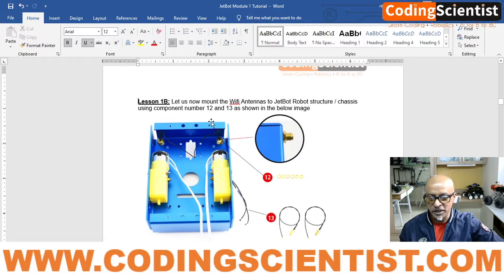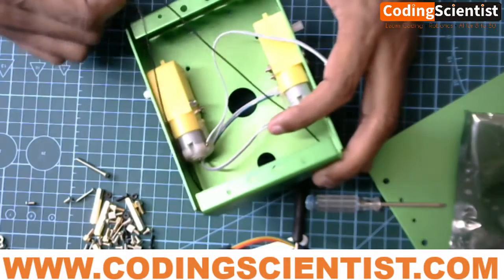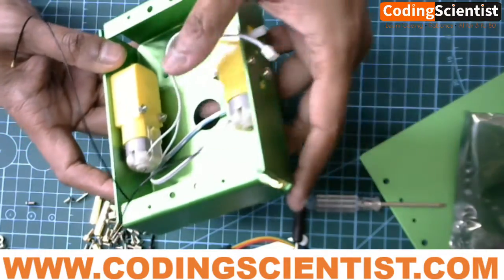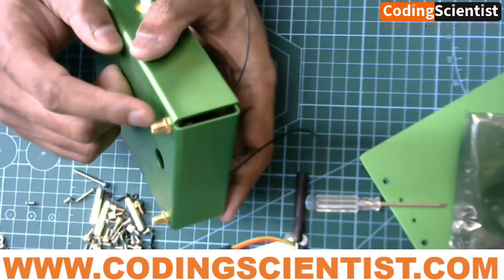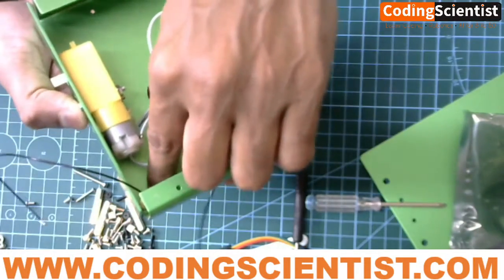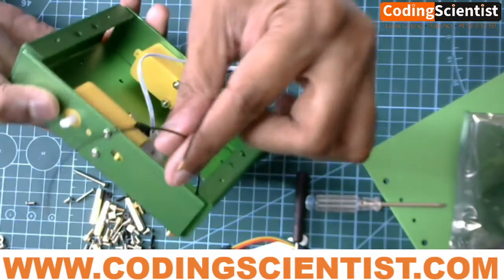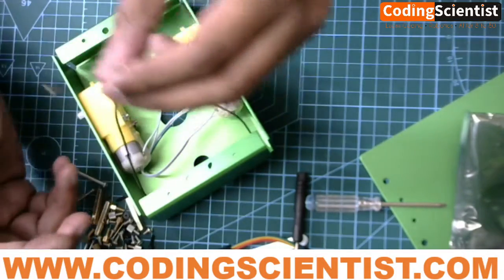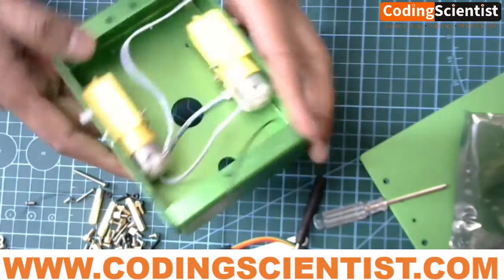Lesson 3 Connecting JetBot Wifi Antenna Sockets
Let us now mount the Wifi Antennas to JetBot Robot structure / chassis using component number 12 and 13 as shown in CodingScientist Manual.